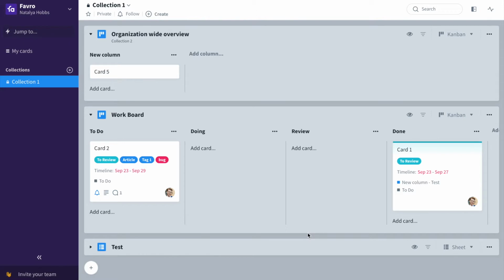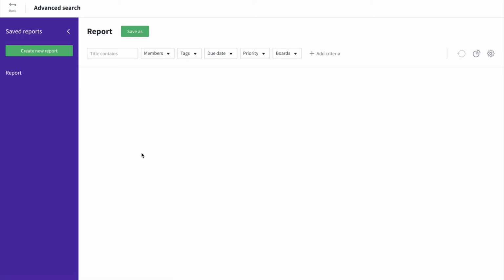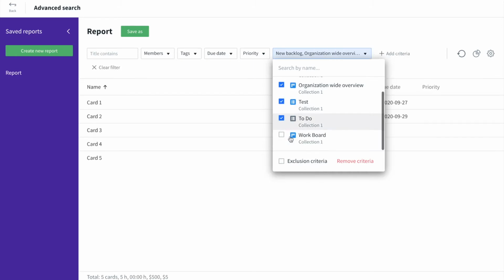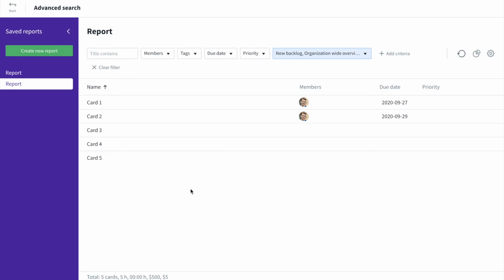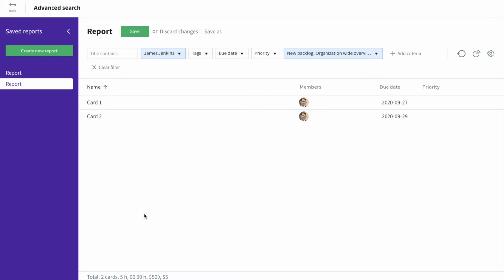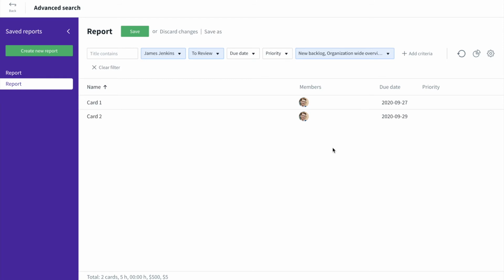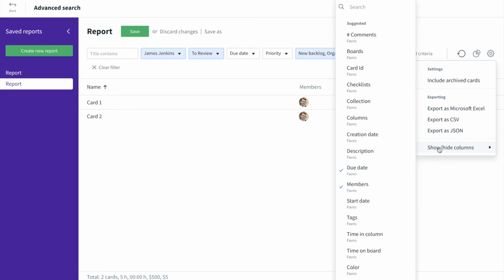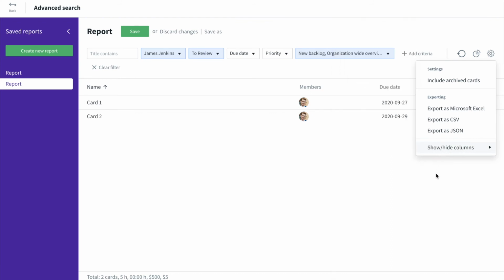2021, January: Create a Report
In Favro you can create reports of the work your team is doing.